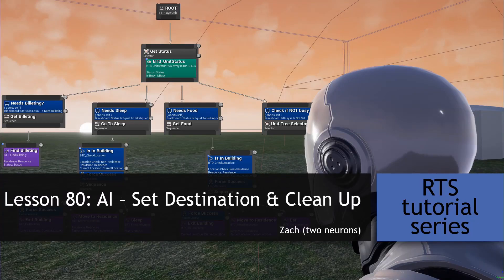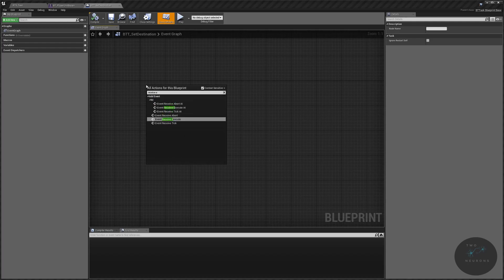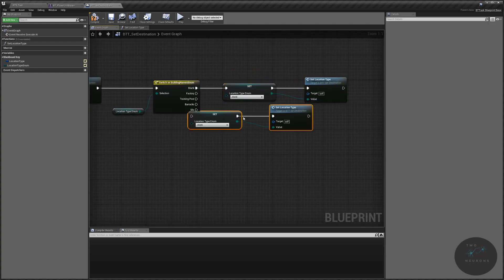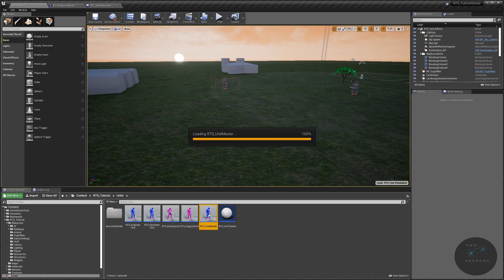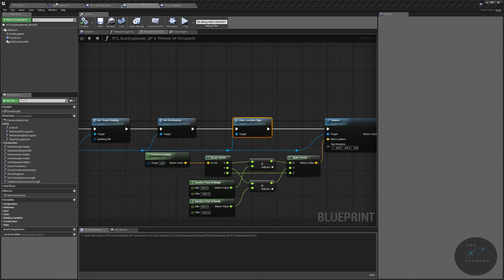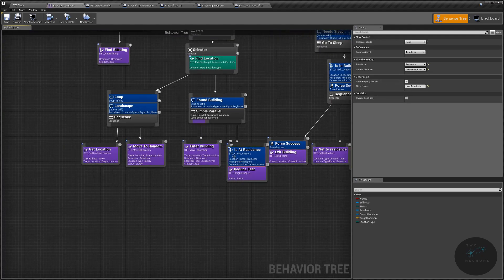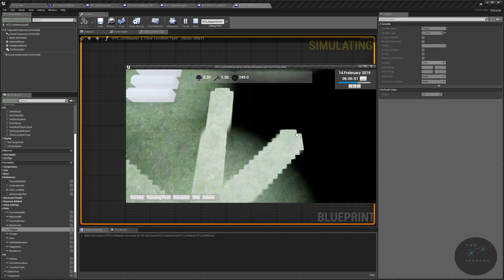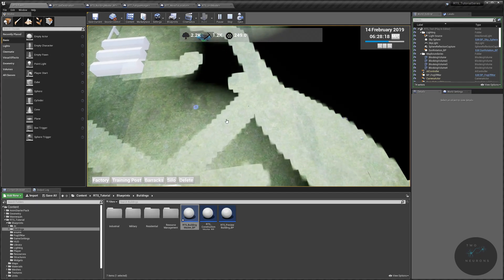8.80 AI - Set Destination & Clean Up [UE4 - RTS Tutorial]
Welcome to the 80th video of this UE4 RTS tutorial series. In this video, we will set up a task to set our unit's destination and clean up some issues with our fear branch.

In the next video, we will begin to address our remaining unit stats.

Still settling on my supporters background (and waiting for a response from one supporter so they can be added with a name).

Step 1: Setting destination - 1:12
Step 1a: Cleaning behavior tree up - 1:18
Step 1b: Task: Set Destination - 1:40
Step 1c: Calling new task in behavior tree - 5:39
Step 2a: Clearing Location Type - 6:33
Step 2b: Calling clear location - 8:15
Step 3: Seting AI abort for fear status - 9:47
Step 4: Setting up abort for unit leaving building if afraid - 10:30
Step 5: Quick fix of move to location - 11:00 (this is in the start of step 4, step 4 resumes right after we update this task)

Irons for section 7 (copyright notices located with the invidual files)

Section 8: Unit/NPC Behaviour
Video 66: AI Prep
Video 67: AI - Find housing (part 1)
Video 68: AI - Find housing (part 2)
Video 69: AI - Timers & Fatigue
Video 70: Status UI & Hunger
Video 71: AI - Status check
Video 72: AI - Move to Location (part 1)
Video 73: AI - Move to Location (part 2)
Video 74: AI - Move to Location (part 3)
Video 75: AI - Setting up Fear Timers
Video 76: UI & Updating Fear
Video 77: AI - Fear Status Check & (Dis)Enable Unit Movement
Video 78: AI - Making Units Flee (Fear)
Video 79: AI - Flee to Building
Video 80: AI - Set Destination & Clean Up

The plan for this series is roughly:
1. Movement
2. Time and HUD
3. Resources (basic)
4. Units/NPCs (basic)
5. Construction (basic)
6. Combining Units and Construction (basic)
7. Resources, Units, and buildings
8. AI (Unit/NPC behaviour)